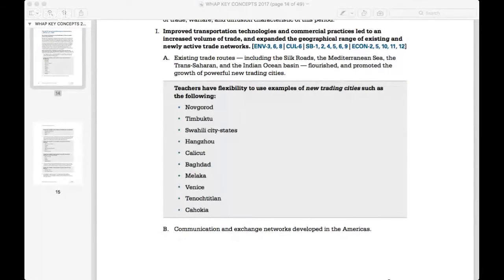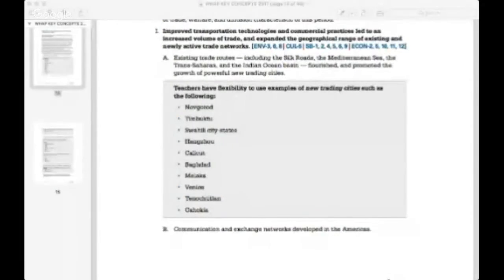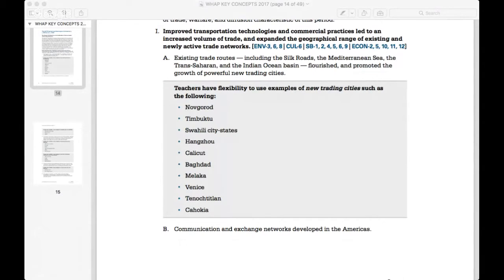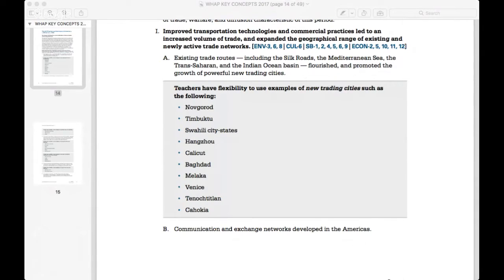RTHS WHAPtors - Period 3 Test Review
Period 3 Test Review!